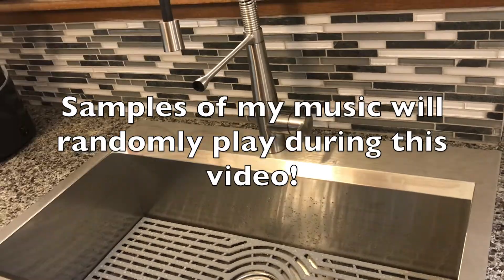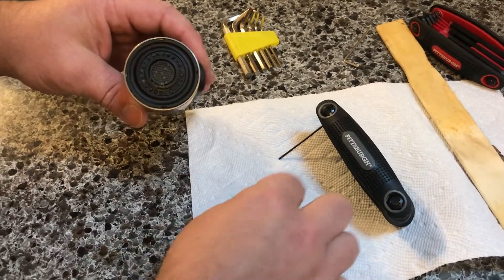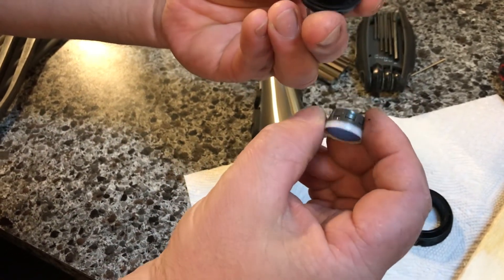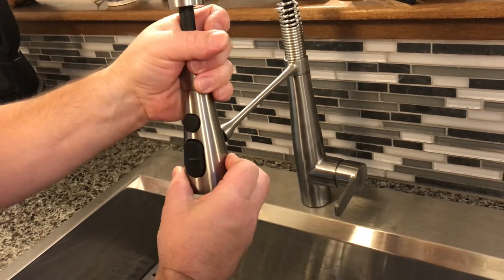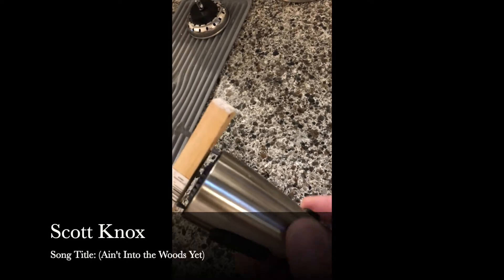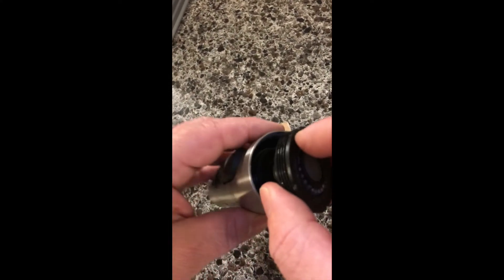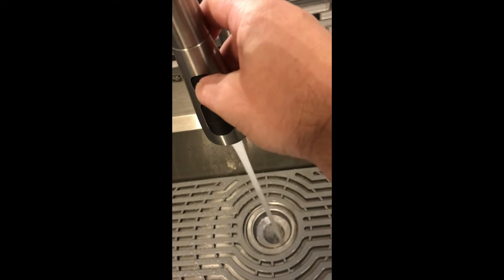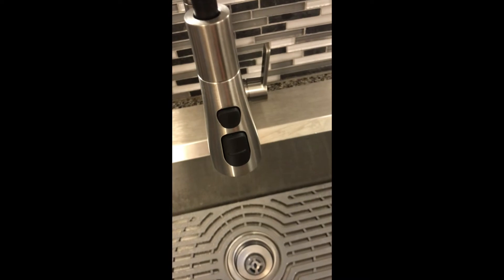Costco Kohler Task 1420840-VS Semiprofessional Kitchen Sink Faucet RC78957-1PC-NA Aerator / Head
In this video, we attempted to fix a poor stream from faucet head when on full setting. We were unsuccessful but, this video may provide good info to those looking to disassemble this head for other reasons. The comment section will also provide a good platform for those who have fixed this issue, a place to inform others. Thank you